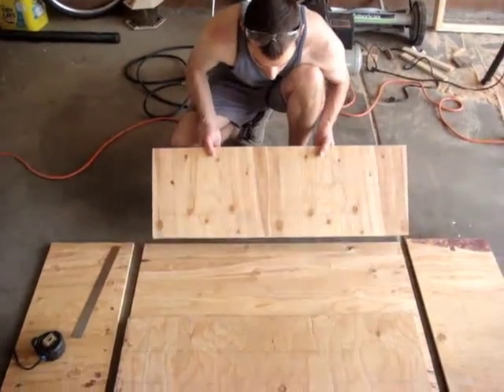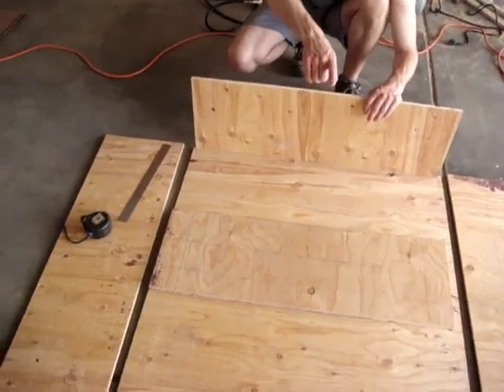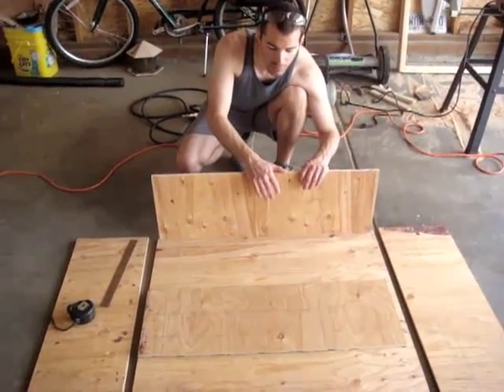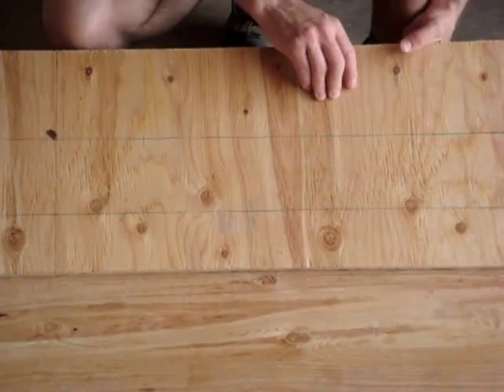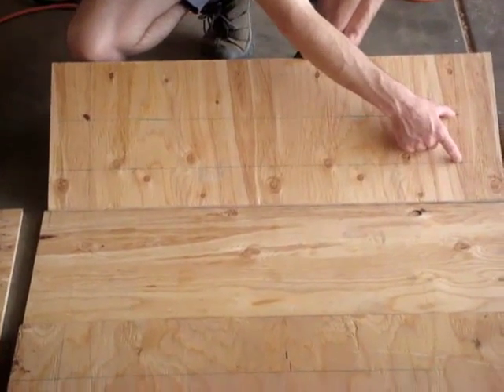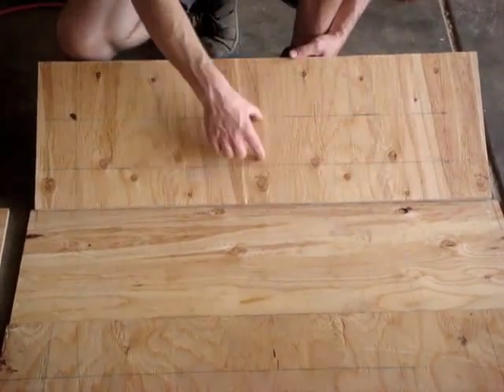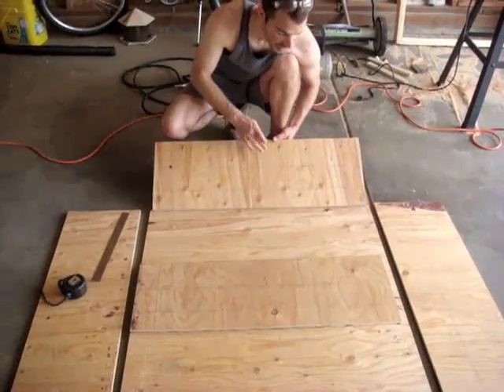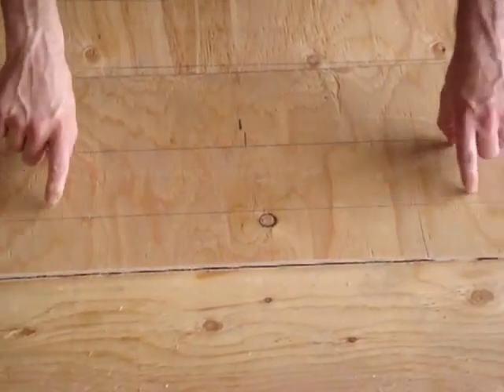Solar Dehydrator #9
This discusses the cutting of the top and bottom side plywood boards for the ventilation.